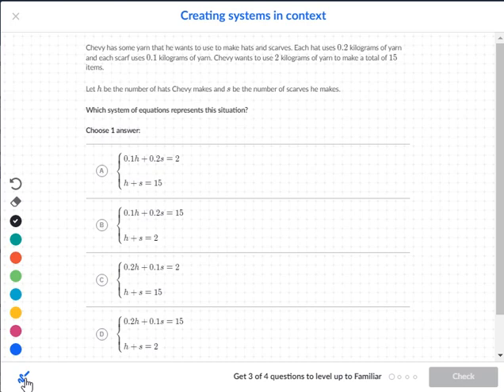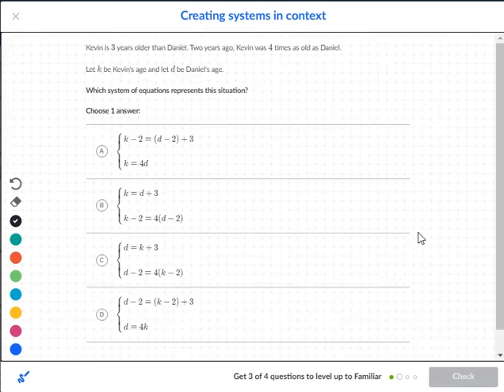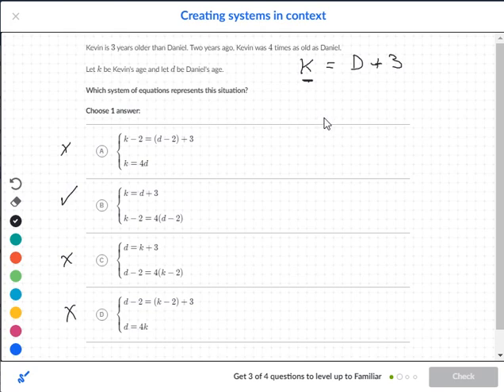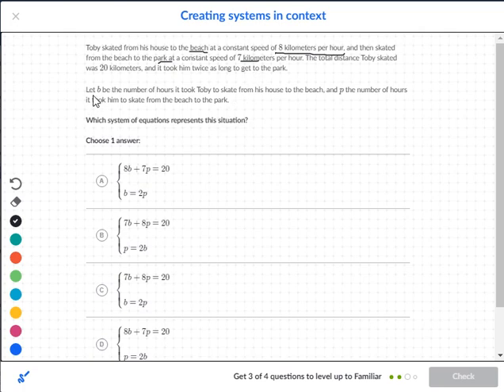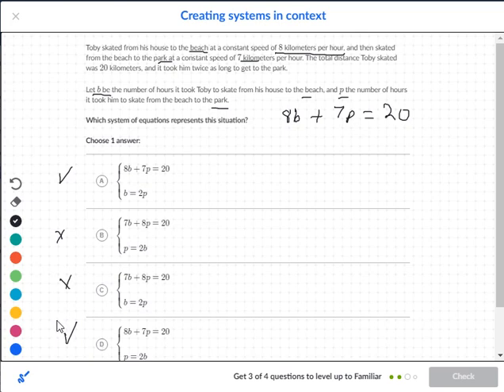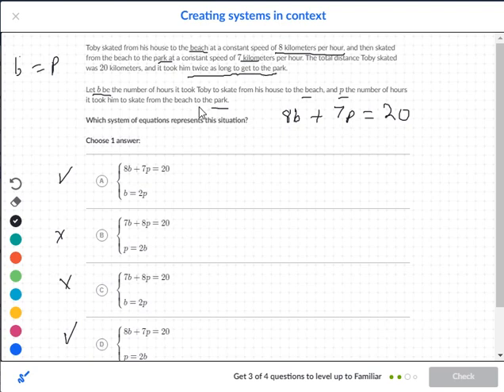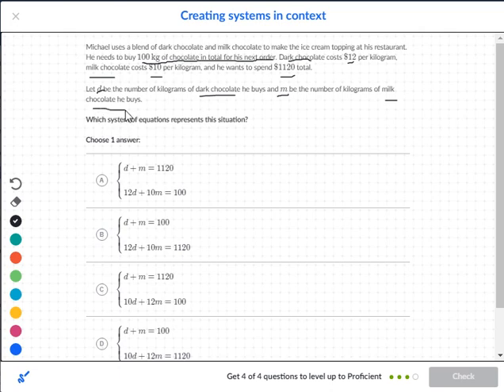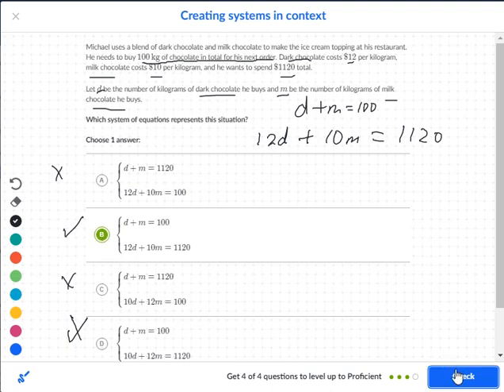Systems of Equations Creating Systems of Context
Khan Academy Systems of Equations Creating Systems of Context